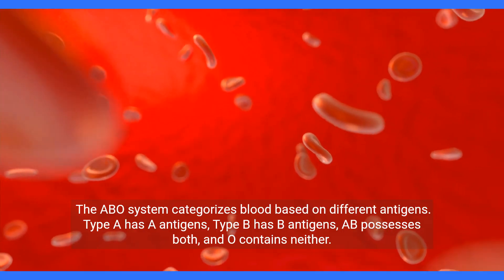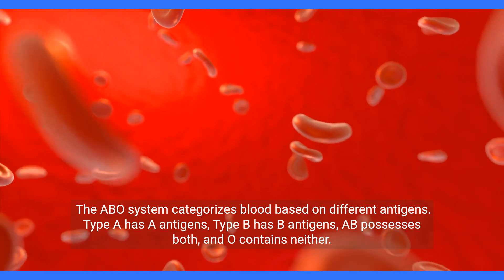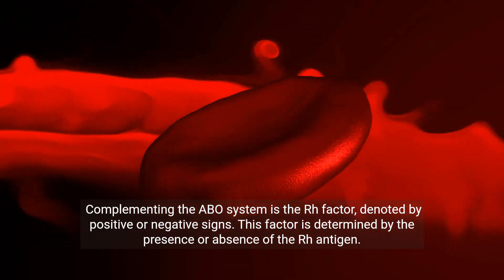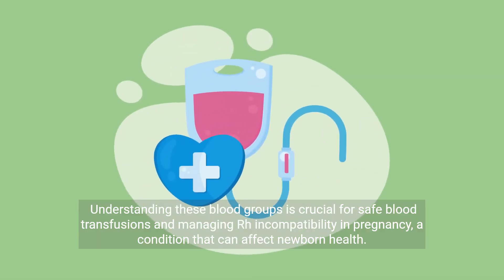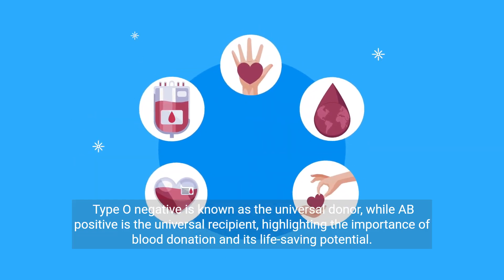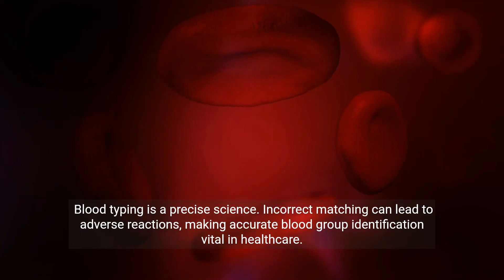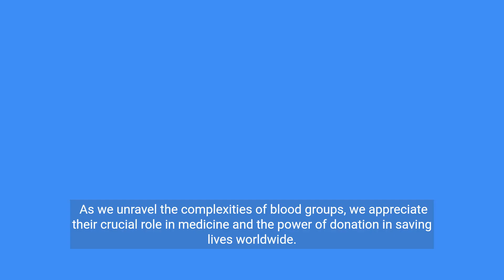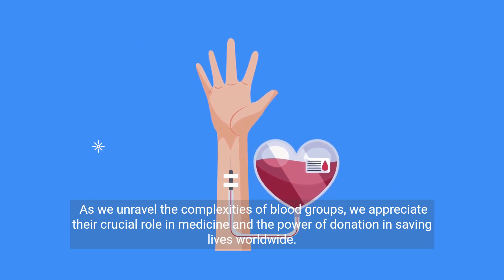The Lifesaving Code: Decoding Human Blood Groups